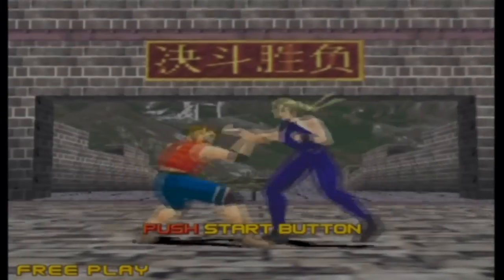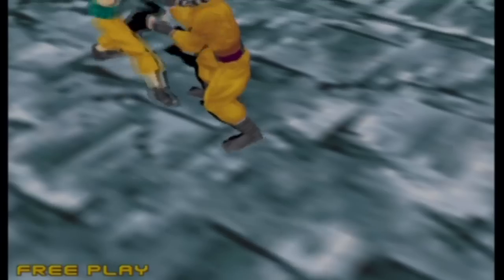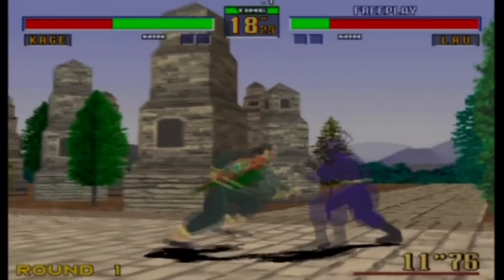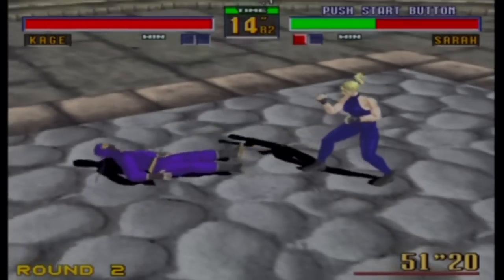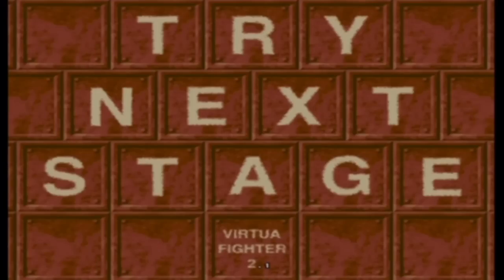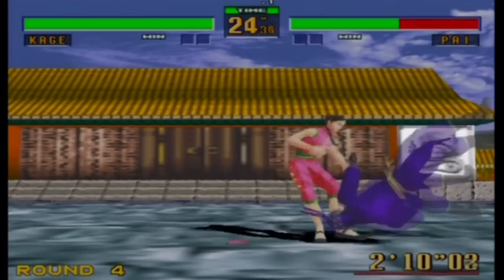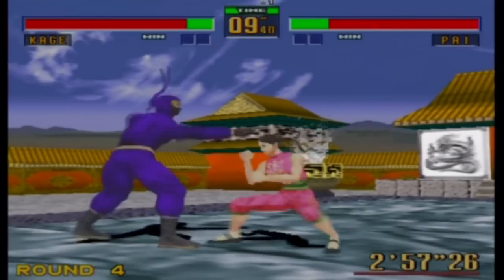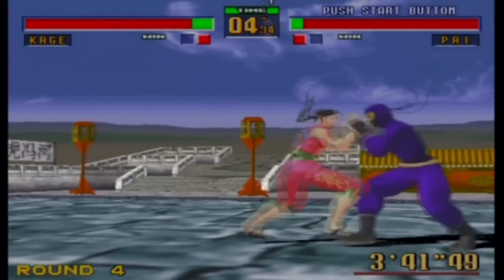Virtua Fighter 2 SEGA Ages gameplay. (Playstation 2)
Hey guys, here's a look at the SEGA Ages version of Virtua Fighter 2 on the Playstation 2. It's the best conversion of the arcade classic, so I thought i'd pop a quick vid up so you can all see how gorgeous it is. Enjoy.